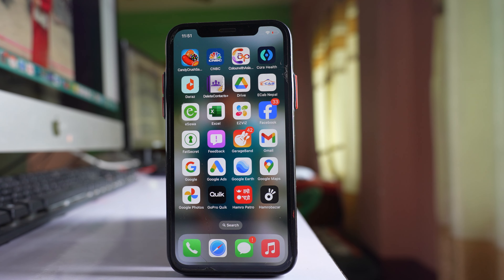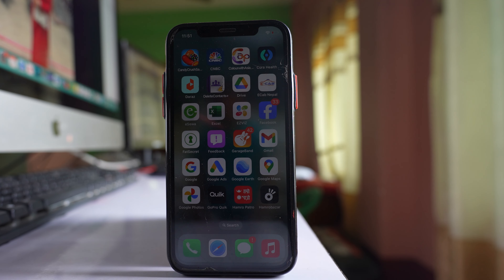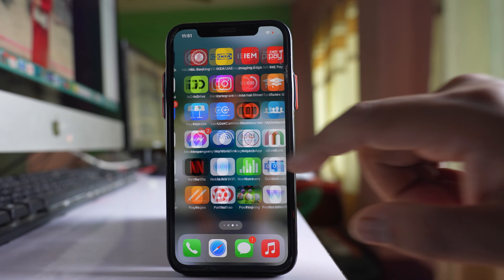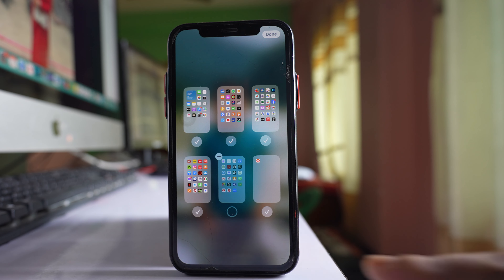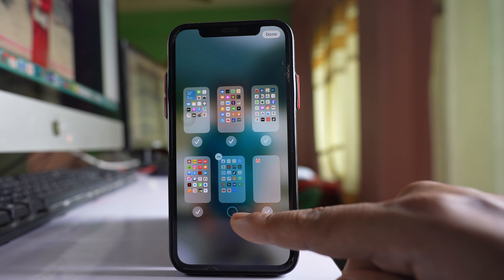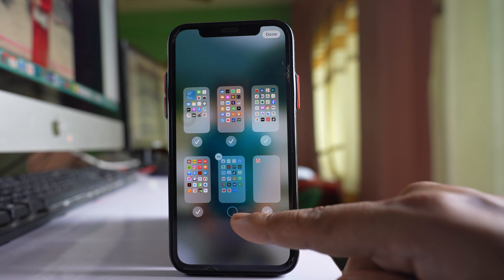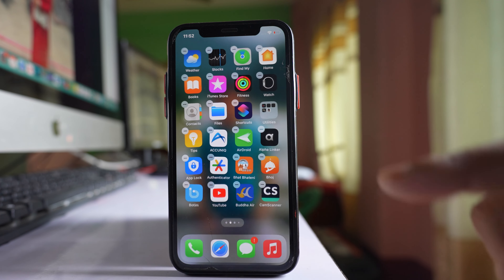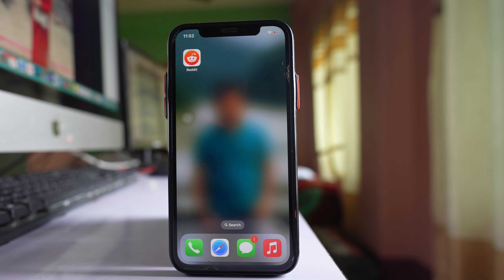Fix ! iPhone screen with many app icons missing on iPhone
In this video today we will see what to do if iPhone screen with many app icons are missing on iPhone.
This video also answers some of the queries such as:
Where is the page with iPhone apps
Pages with apps on iPhone is missing
How to bring back hidden iPhone screen on iPhone
How to make an iPhone screen visible to others
Why did a page of apps disappear on my iPhone
How do I get the app page on my iPhone
How do I get my apps back on my iPhone

Today in this video we will see why an iPhone home screen with app icons are missing and how to bring it back. Now these are all iPhone screens where you have applications. So what you do is tap and hold on this iPhone screen for some time and when you see that the application icons are shaking then what you do is tap on this icon here and you will see all the iPhone screens. Among them one iPhone screen is not ticked. That means this iPhone screen is hidden. So select that particular iPhone screen and then select "Done". Now what happens is all the iPhone screen will be available on the home screen of your iPhone.

Thumbnail background design by Freepik